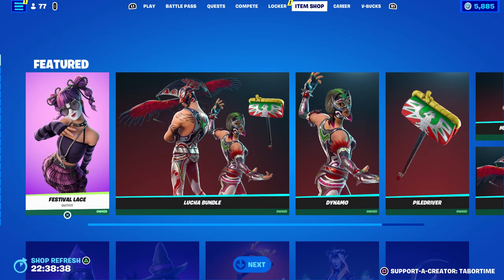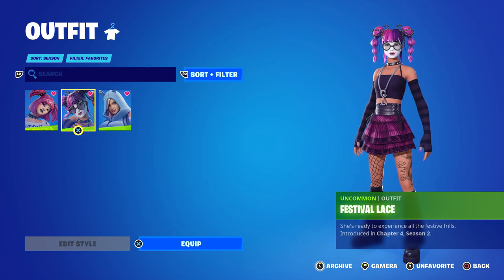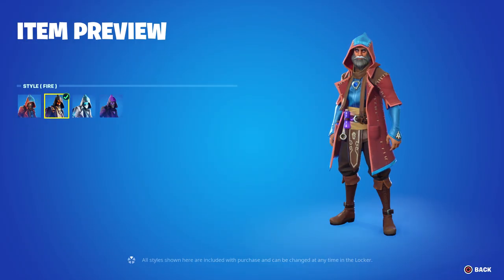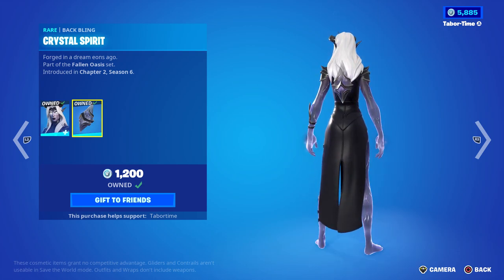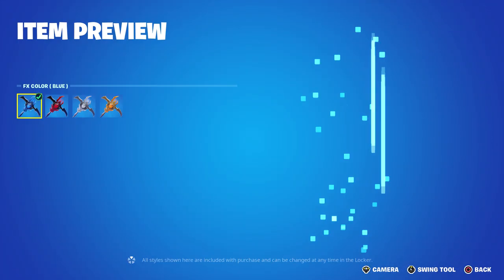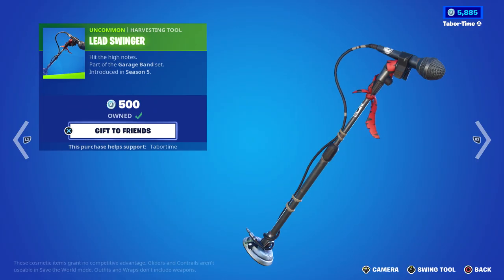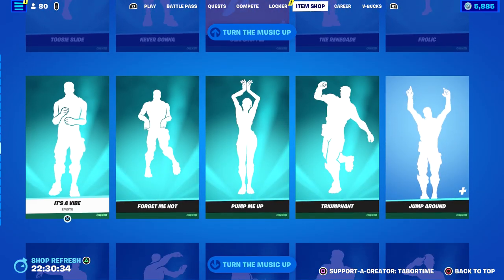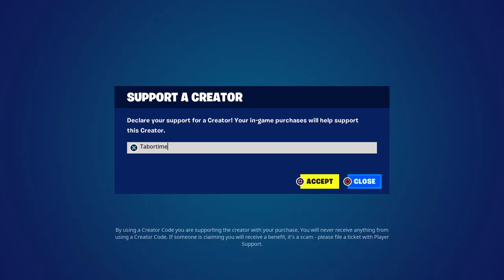Fortnite Sweats Will LOVE This New Skin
Three 800 v-buck skins in a row.  Sweet.